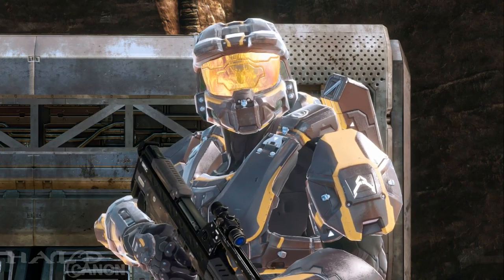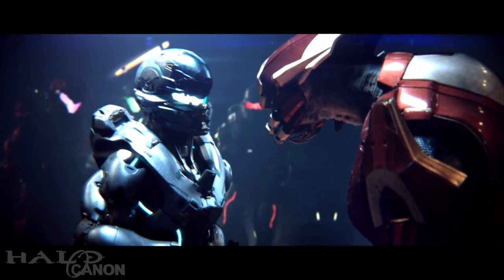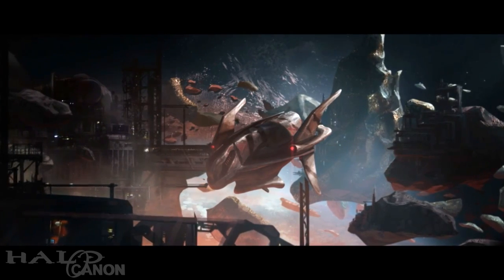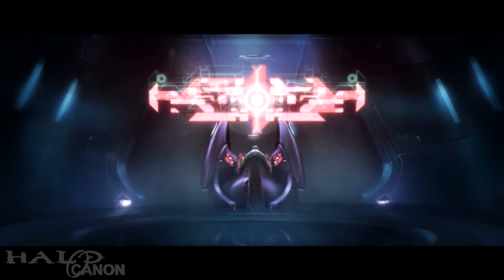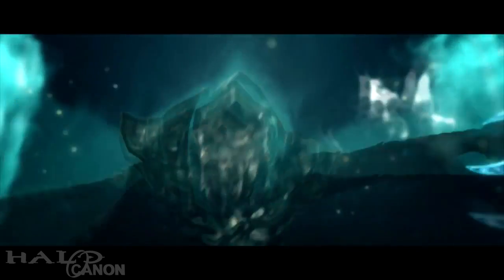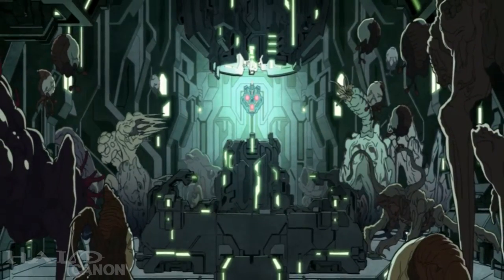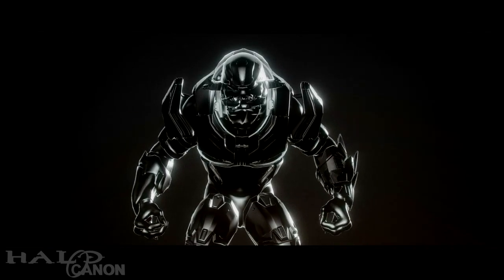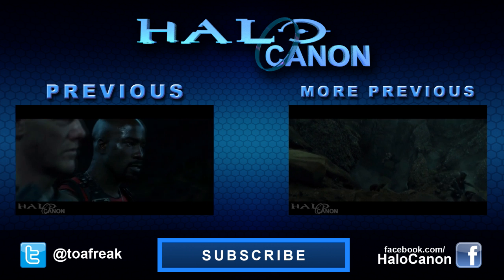Halo: The Master Chief Collection - (Pseudo) Review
In lieu of an actual review, I bring you a discussion and breakdown of the added content from Halo 2 Anniversary. Looking over the new cutscene and terminals, we'll diving into every hint at what's to come for the upcoming Halo 5: Guardians, along with future Halo media.

If you'd like to see the new cutscenes and terminals without my commentary, here are some links: